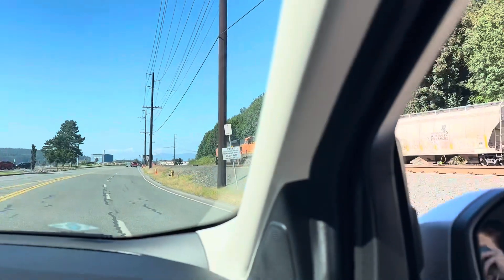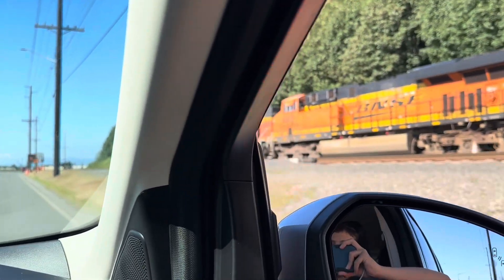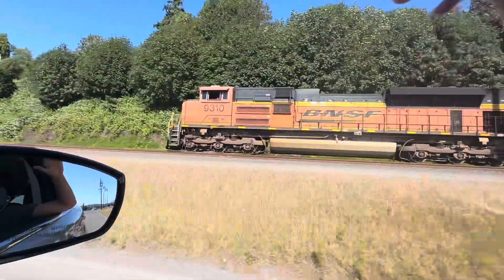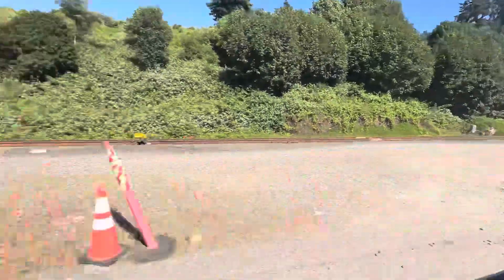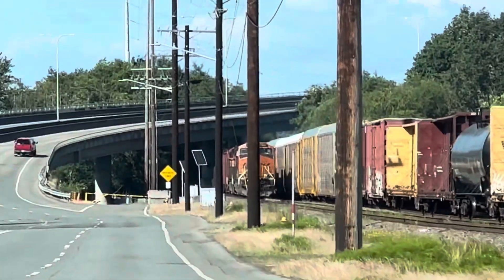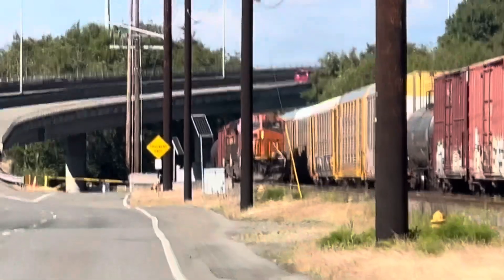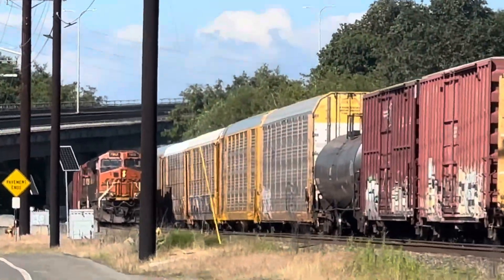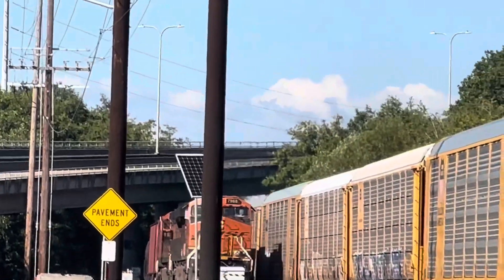Quick railfan catch ￼of an SD70ACE and ES44C4